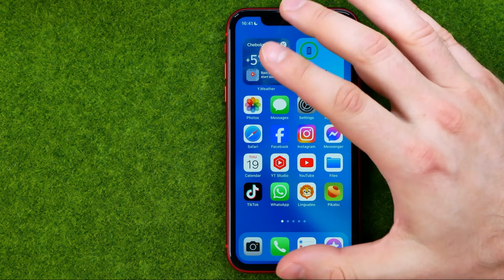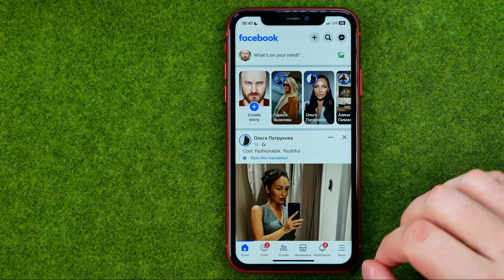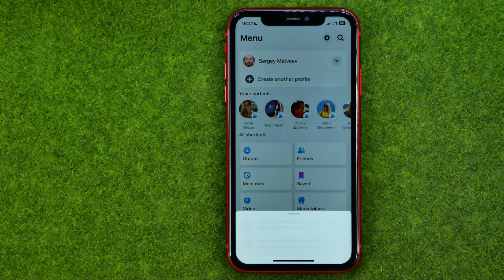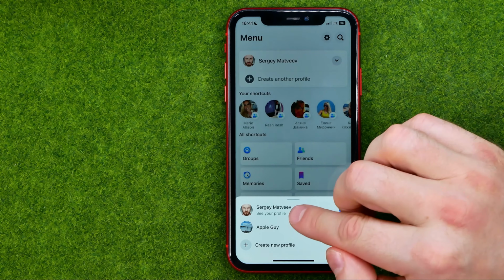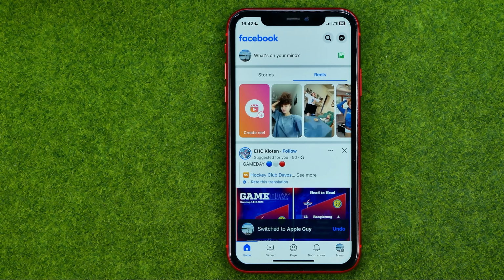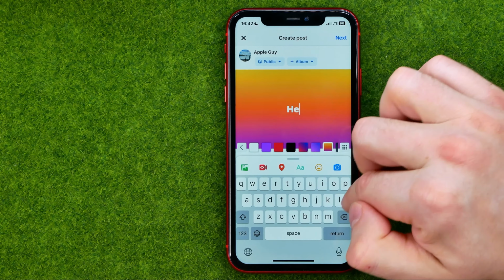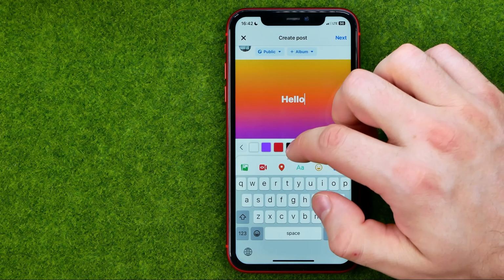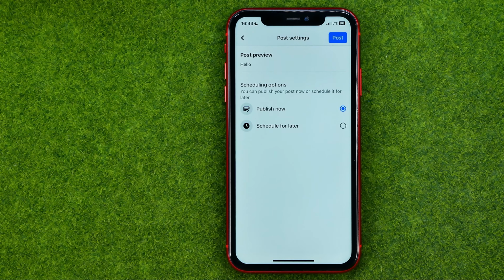How to Post in Facebook Page - Full Guide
If you are looking for a video about how to post in facebook page, here it is!